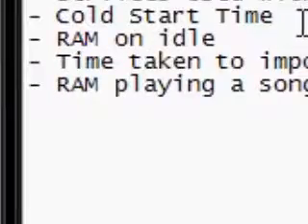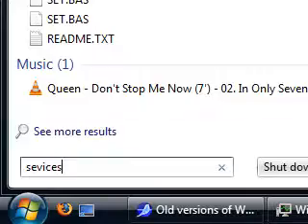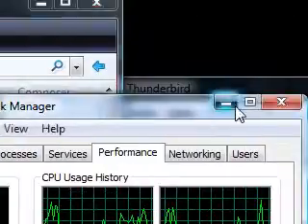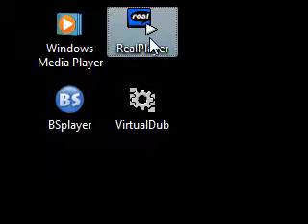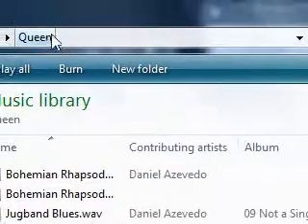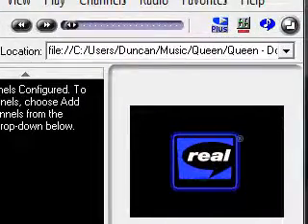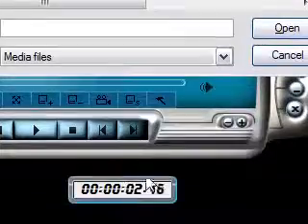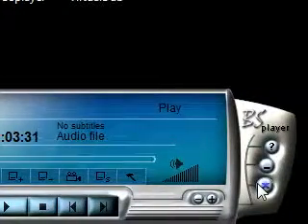Comparing Video Players: WMP11, RealPlayer, BSplayer & VirtualDub